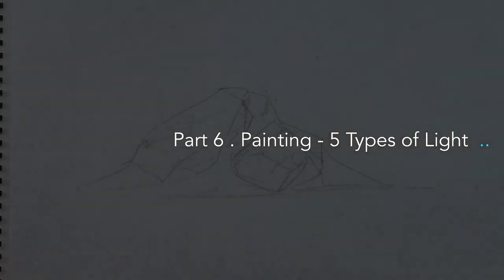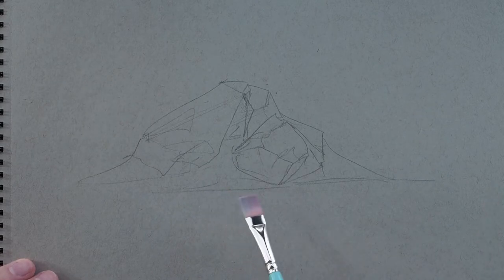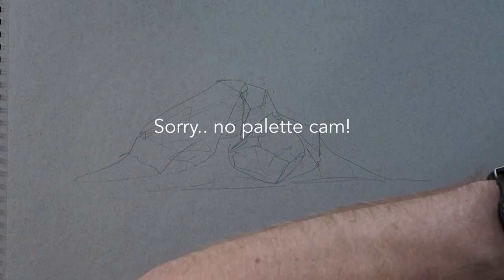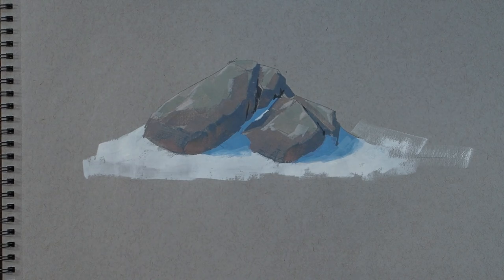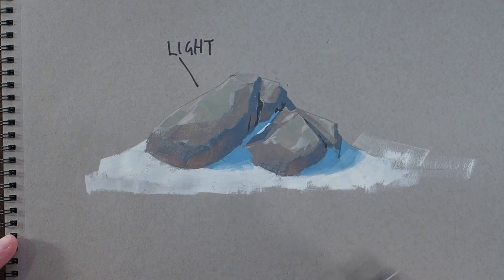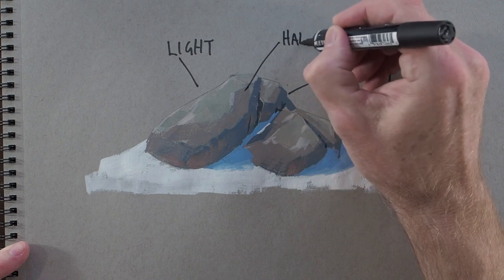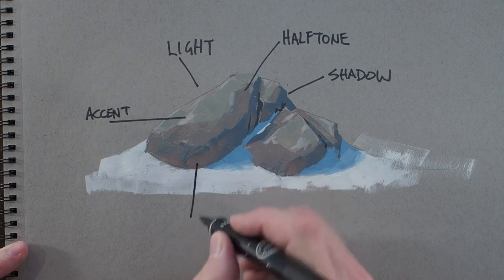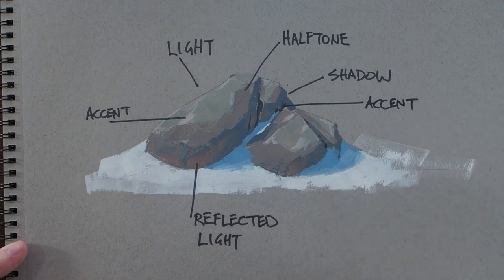The Five Types Light in Gouache - Part 5 of 8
This video is only part 5 of an 8 part 2+ hour video tutorial using gouache to paint a science fiction scene.

John F Carlson described the use of, The Five Types of Light and how we use them as artists in our painting work. Here I demonstrate that with a very simple scene.

Wayne Haag has been a film industry artist in both post production VFX Matte Painting and pre-production Concept Art for almost 29 years. He started his career as a matte painter on The Fifth Element, Farscape the TV series and Lord of the Rings movies. He has been a Concept Artist exclusively since 2012.

Film credits include: The Wolverine, Maze Runner, Alien Covenant, Ghostbusters Afterlife, Dungeons & Dragons: Honour Among Thieves, Foundation TV series, Star Trek: Strange New Worlds TV series.